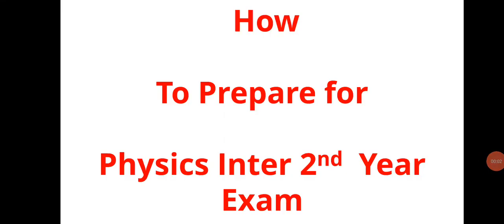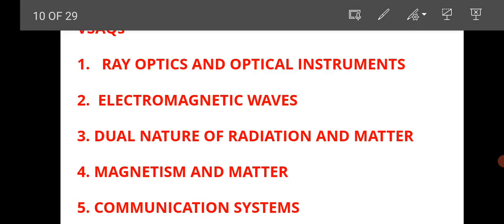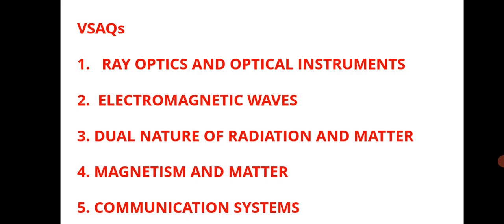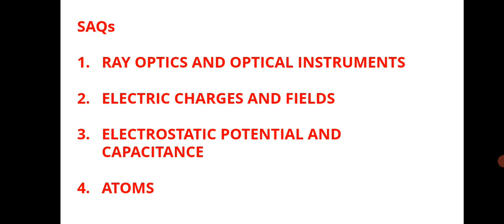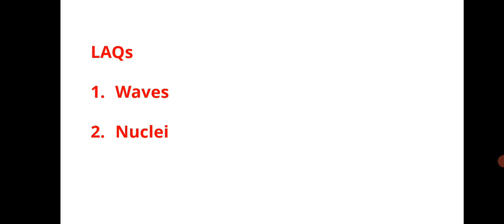Physics inter 2nd year important questions 2022| TS Inter 2nd year important questions 2022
Click the below link for important questions 2, 4 , 8 Marks

Click the below link for blueprint 2022 physics

Physics Inter  2nd year important questions| TS Physics Inter 2nd year important questions 2022| 60